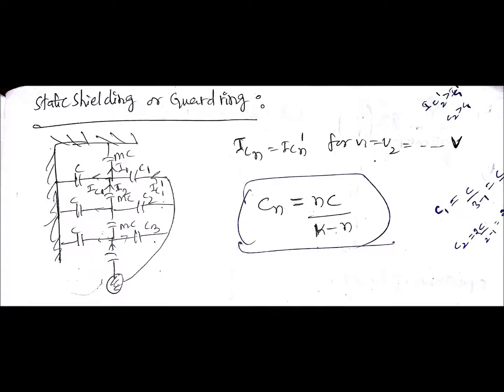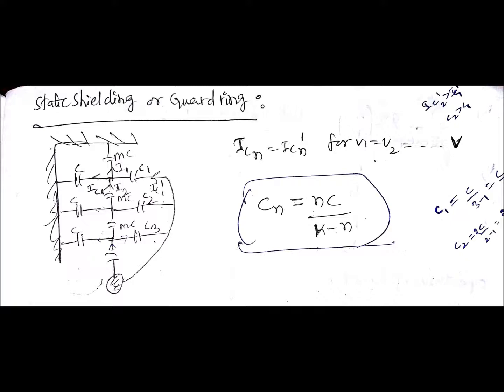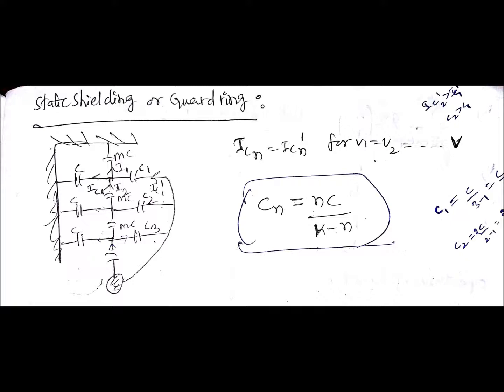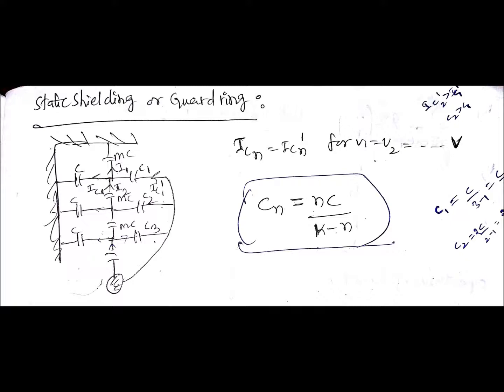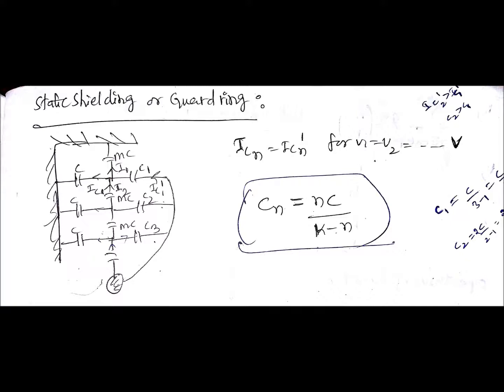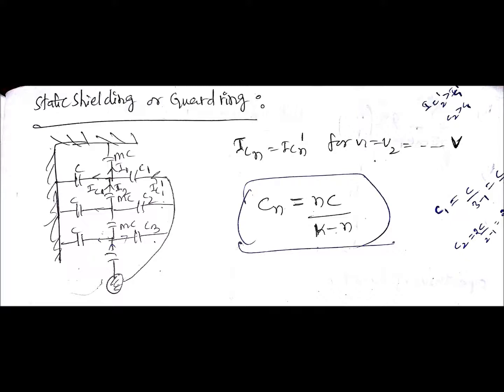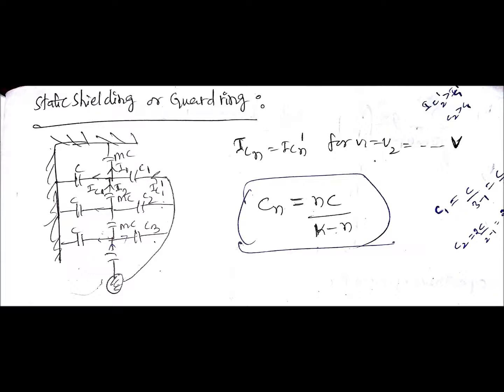Lec 11-Static Shielding or Guard Ring,Power Systems || Electrical Engineering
Static Shielding or Guard Ring,Power Systems